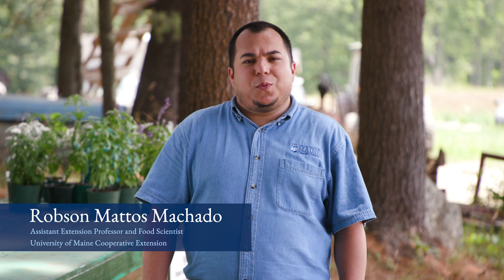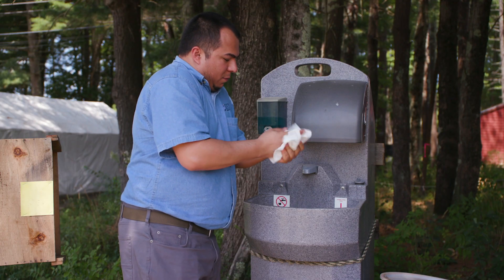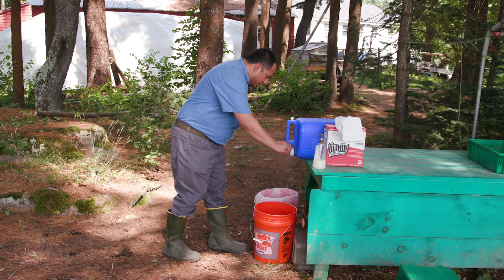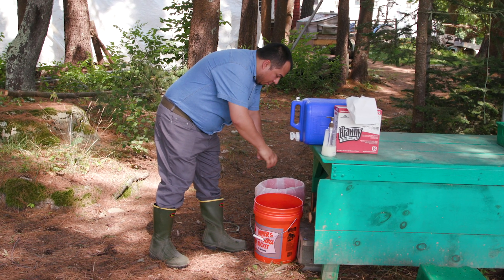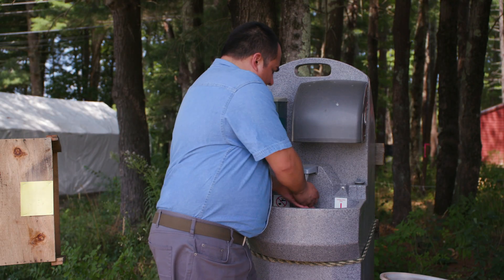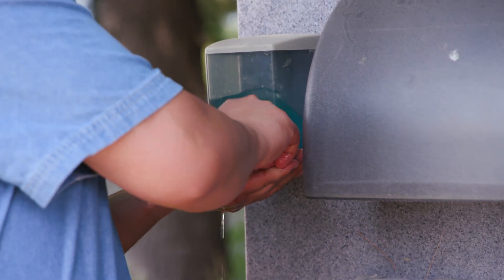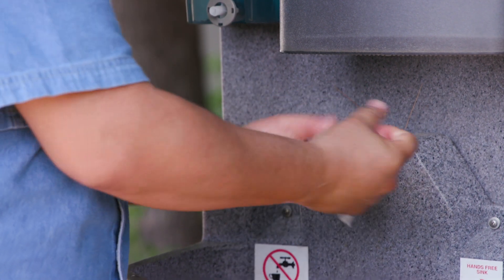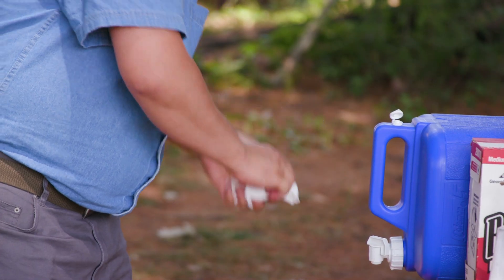Safe Handwashing Techniques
Robson Machado, Assistant Extension Professor and Food Scientist, University of Maine Cooperative Extension, talks about handwashing on the farm. Handwashing is one of the most important things you can do for personal hygiene and food safety. Presented by UMaine Extension and AgrAbility.